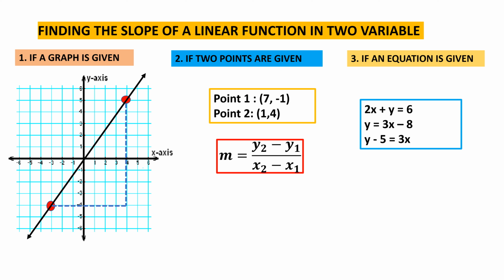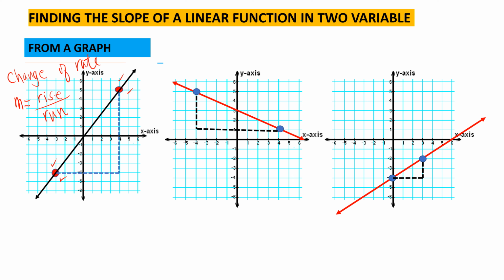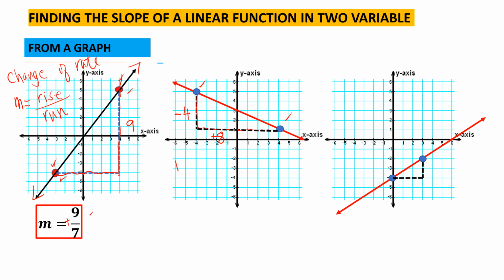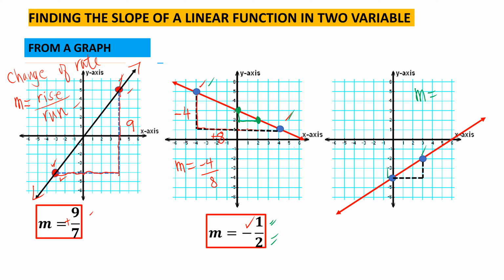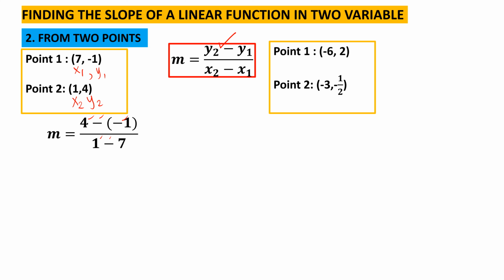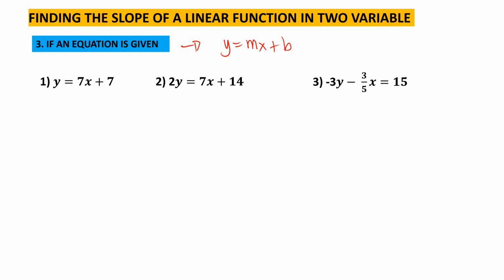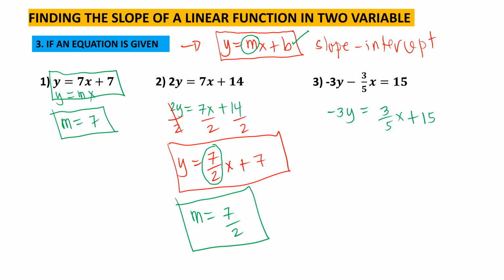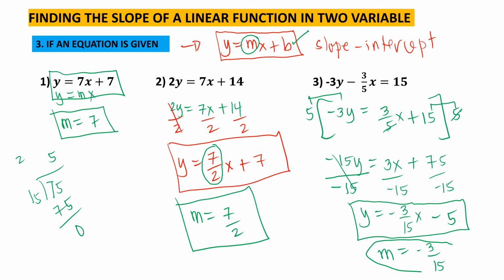FINDING THE SLOPE OF A LINEAR EQUATION IN TWO VARIABLES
Finding the slope of a Linear Equation in two variables from a graph, from two points and from an equation.